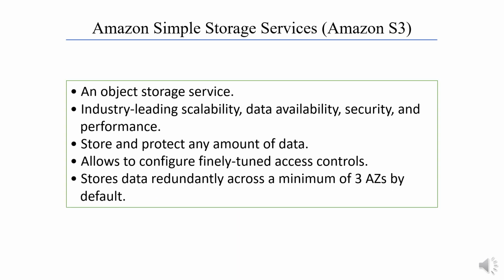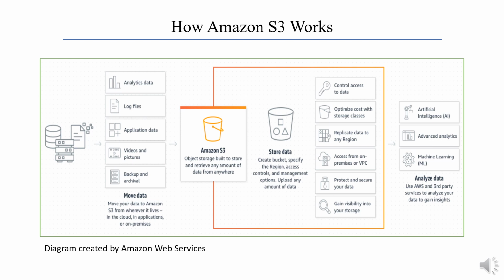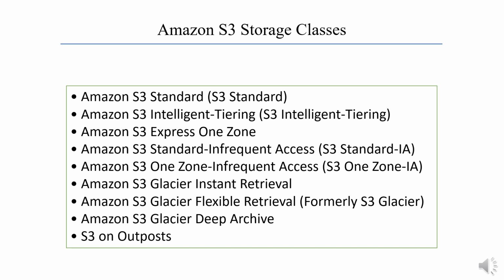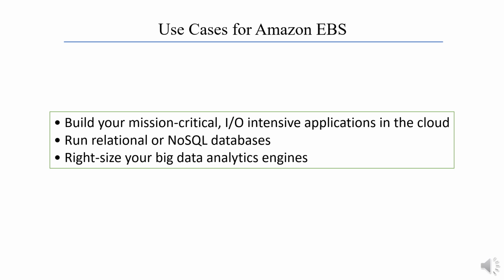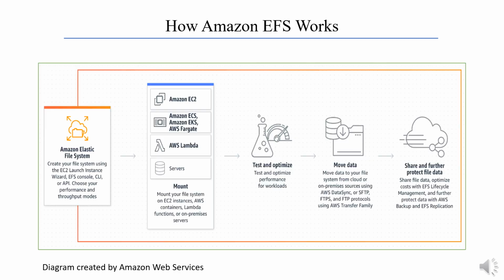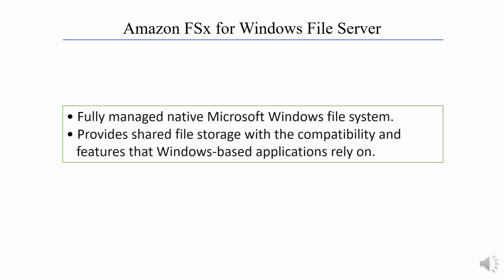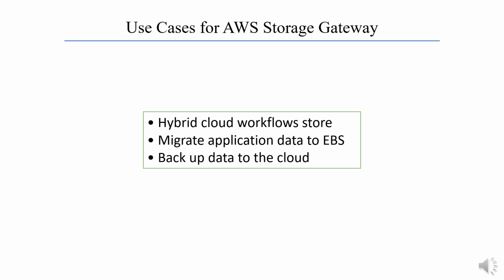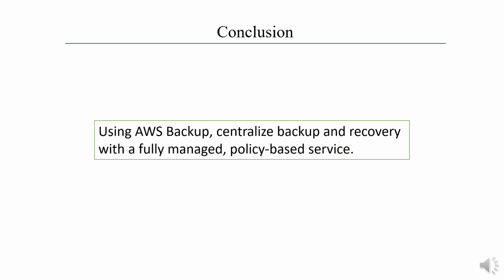AWS Certified Cloud Practitioner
This video presents all the AWS storage services necessary for AWS Certified Cloud Practitioner (CLF-C02) exam. The following storage services are covered:

Amazon Simple Storage Service (Amazon S3)
Amazon S3 Storage Classes
Amazon Elastic Block Store (Amazon EBS)
Amazon Elastic File System (Amazon EFS)
Amazon FSx
AWS Backup